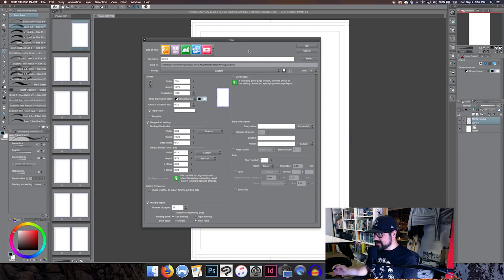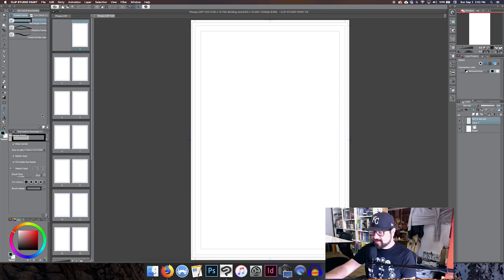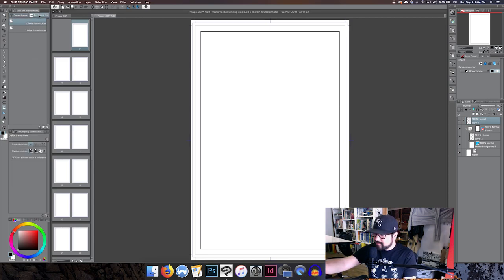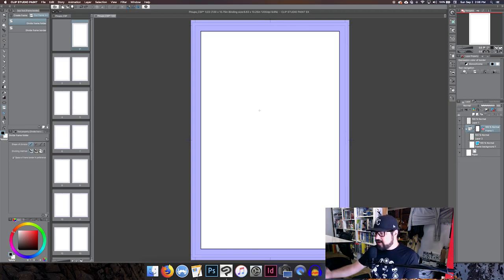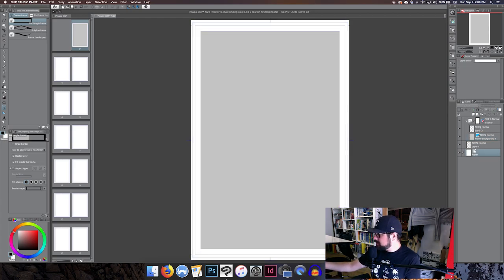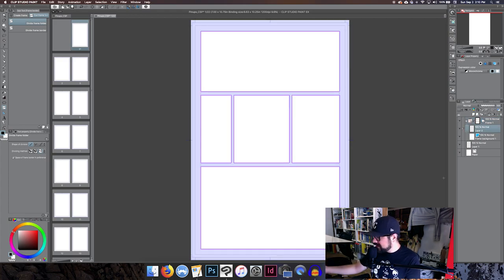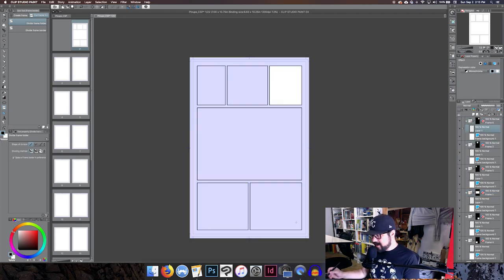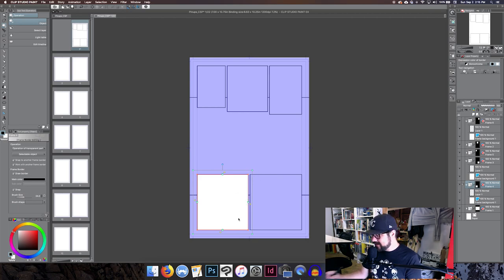How to Create and Edit Panel Borders in Clip Studio Paint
Since I'm getting a LOT of questions about it, the Page system on the left is part of EX and isn't available on the Pro version of Clip Studio Paint. If you have EX, just tick to Multiple Pages checkbox on the New Page dialogue box when you have Comic at the top (by Use of Work). I you don't have EX, you can just save a Preset for your pages, so they're all consistent. Hopefully that helps!

Hey guys! I've put together this pretty thorough overview of how to create comic panel borders and edit them in Clip Studio Paint. In this video, I go over how to set up your page to use borders, create the initial panel border, divide panel borders equally and on your own, as well as using your own brushes to make panel borders.

Hopefully this is helpful! If you have any questions or comments, please leave them below. Thanks!

== Get the custom brushes that I use in Clip Studio Paint